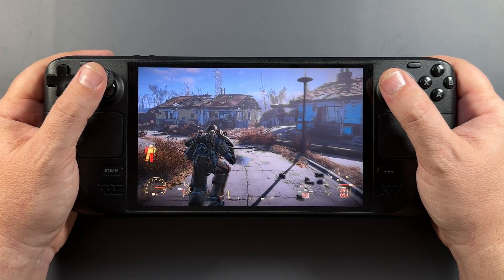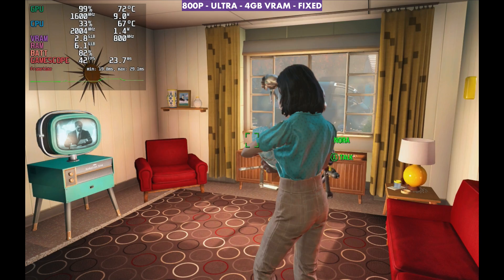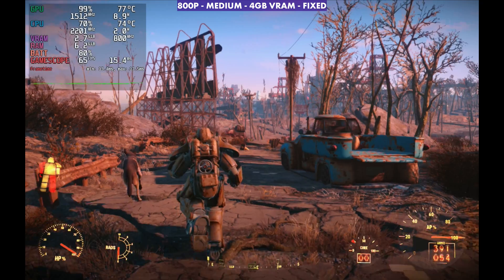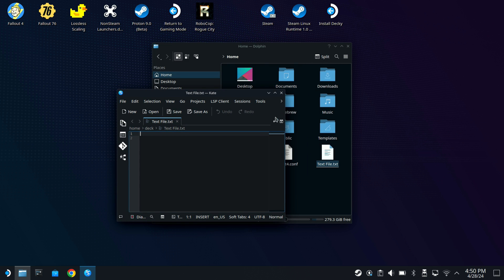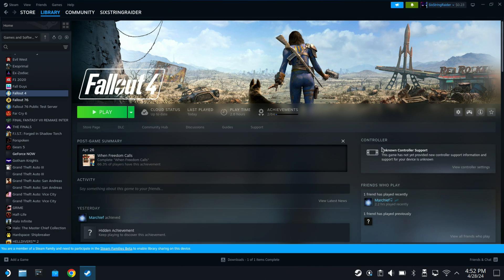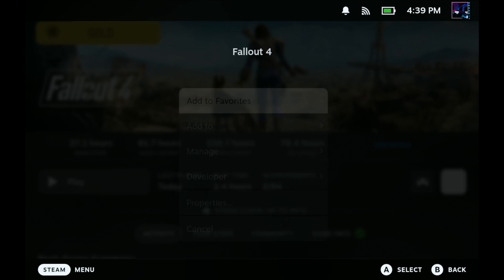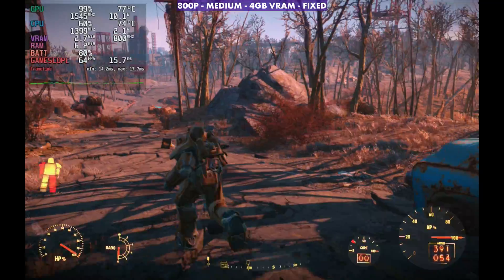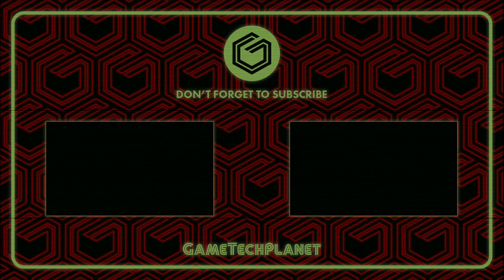Fixing Fallout 4 on the Steam Deck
How to Fix the Overlay and Graphics Launcher in Fallout 4 on the Steam Deck.